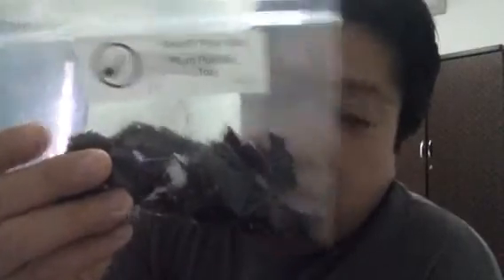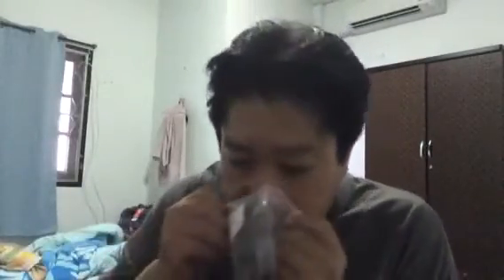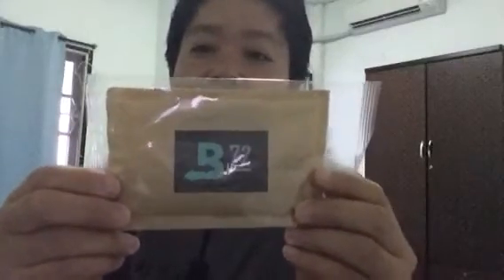Box opening Tins and Cigars